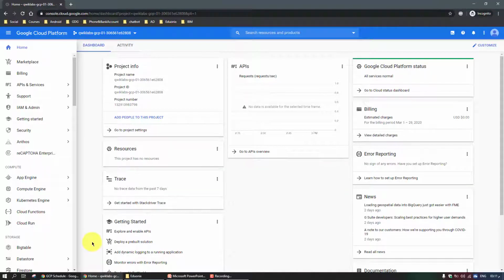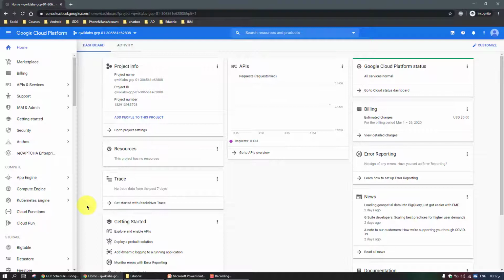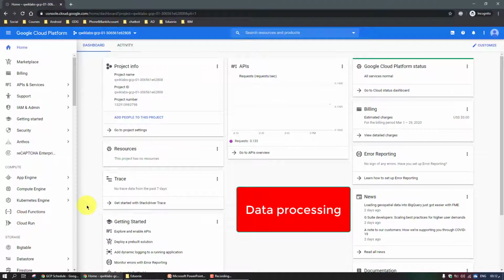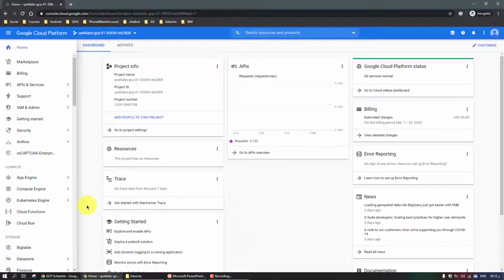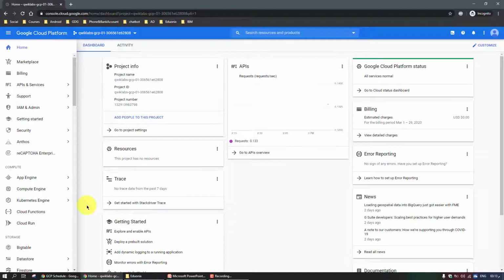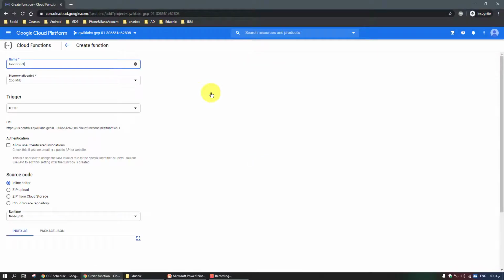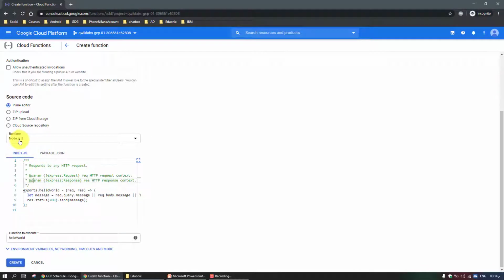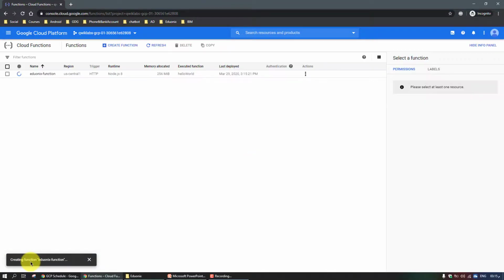24 - Create a Function | Cloud Function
In this video, we're going to create a cloud function using the console